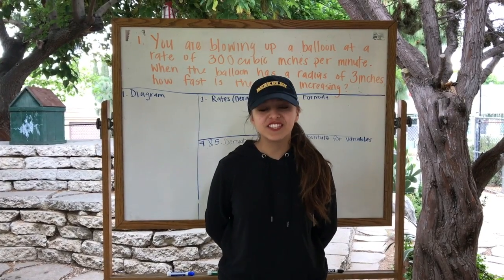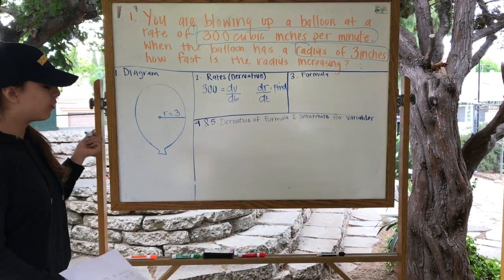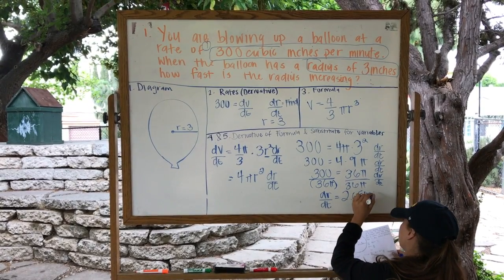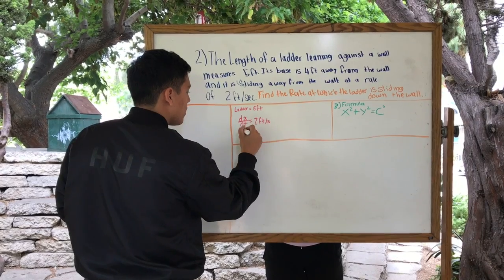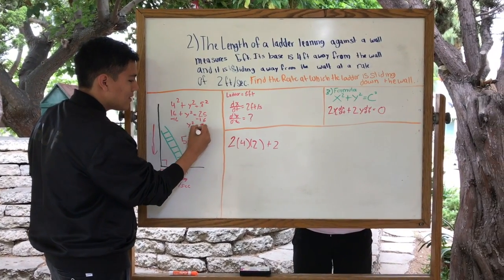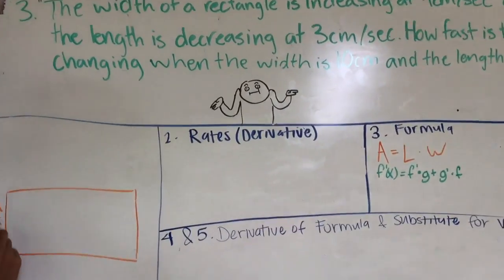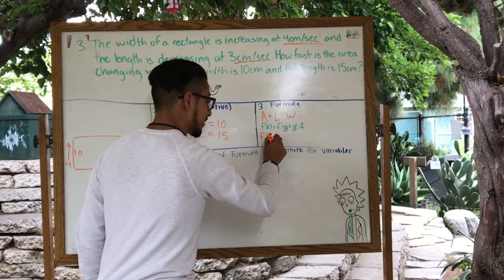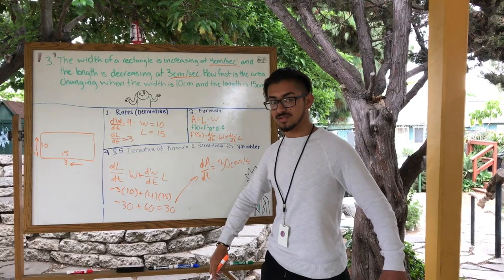Related Rates with the Johnsons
This video is dedicated to related rates problems!